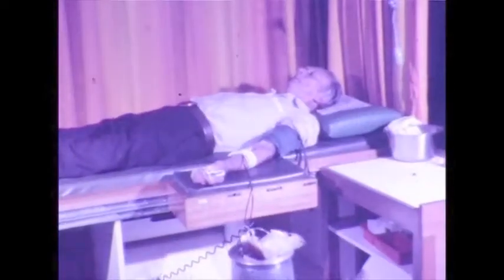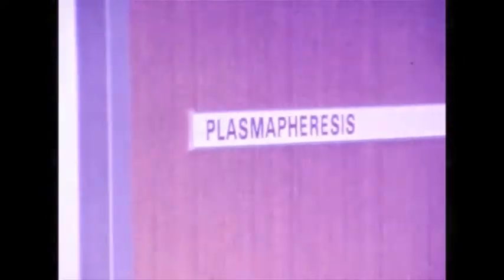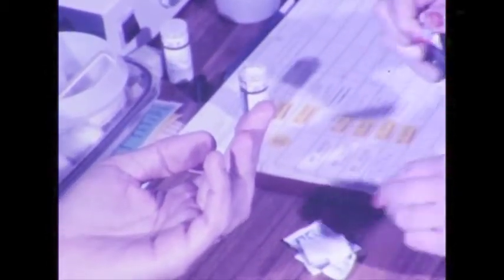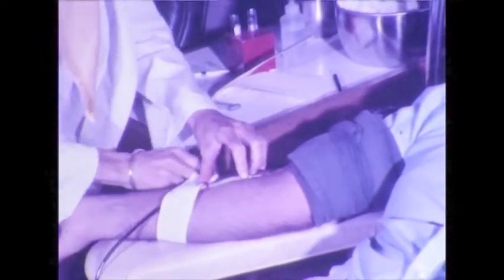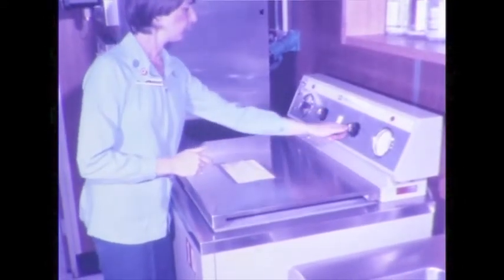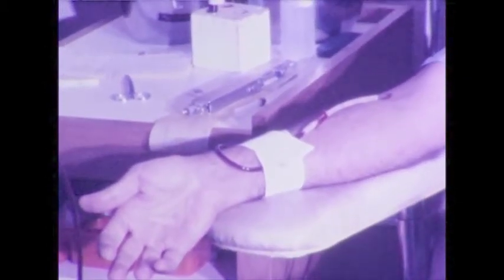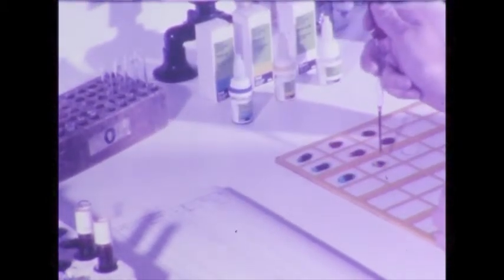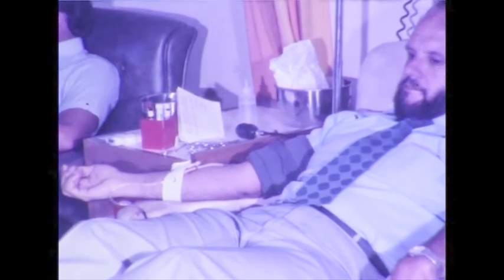Plasmapheresis (1981)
This film was made in 1981 by Gordon Sanford, at the request of Robyn Barlow and Rona Pepper, coordinator/public relations officer and senior scientist respectively of the Rh Project (Anti D program) at the Australian Red Cross New South Wales Blood Transfusion Service.

The film was made 13 years after the commencement of plasmapheresis in June 1968, with the intent of showing donors the process by which their plasma was obtained, and how the plasma was used.  The Anti D team collected not only Anti D plasma, but all the ‘hyper immunes’ (i.e. hepatitis B, tetanus, zoster) as well as normal immunoglobulin. Plasma was also collected for use as blood grouping reagent.

The film won second place at the 1982 International Amateur Film Festival in Hungary in the Red Cross Category.

00:00 Opening Title
00:11 What is plasmapheresis?
01:38 Plasma donors are informed of their particular plasmas
06:44 Separating plasma from red cells
10:35 Commonwealth serum laboratory prepares ABO blood grouping serums from plasmas obtained from plasmapheresis donors
13:40 Closing Credits

Year: 1981

Producer: Gordon Sanford

Director: Gordon Sanford

Copyright: Private individual

Country: Australia

Language: English

Original format: Super 8mm acetate film

File name: PlasmaphesesisL.mv4